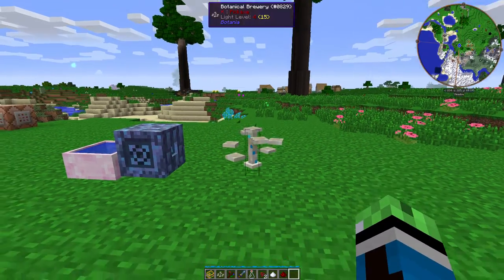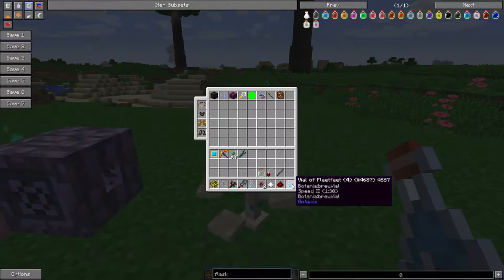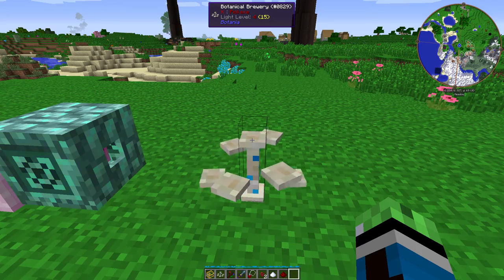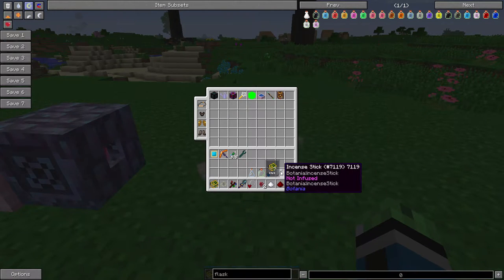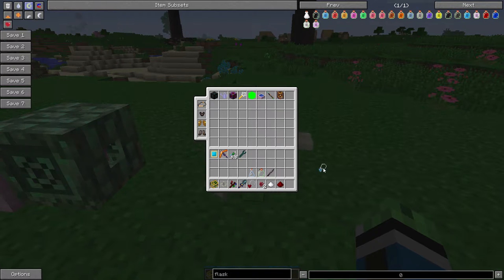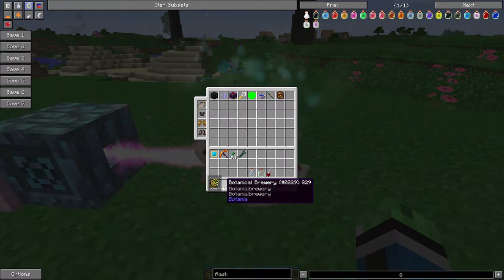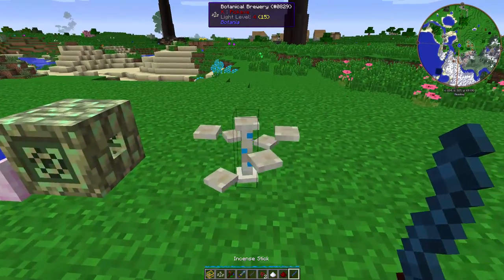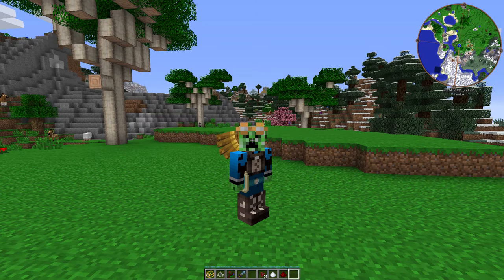Modded Minecraft Tutorial - Botanical Brewery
The series where I teach you about machines, items, mechanics, and other added content by Minecraft mods. Today's topic: the Botanical Brewery from Botania.